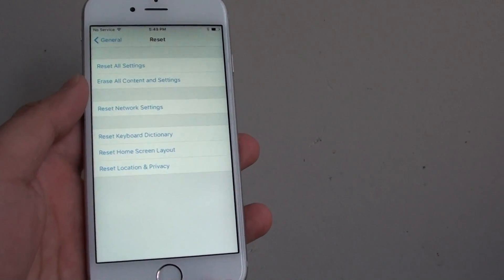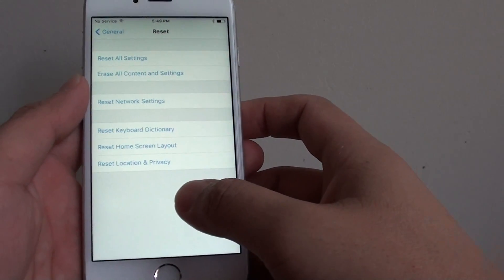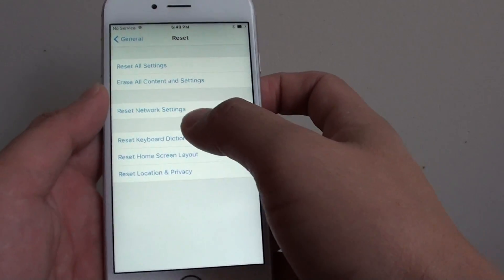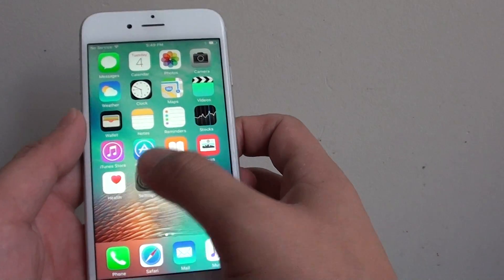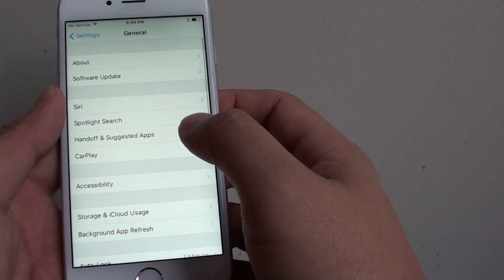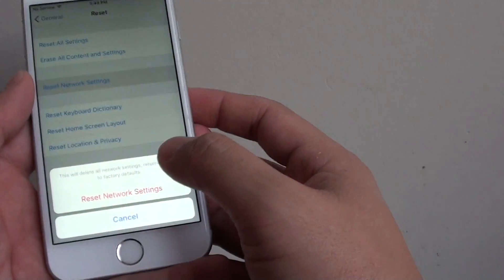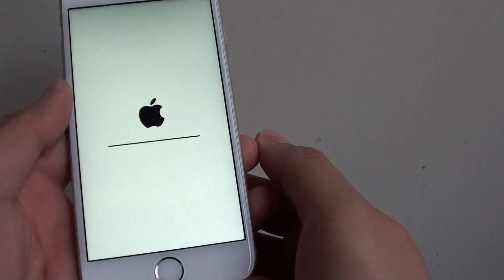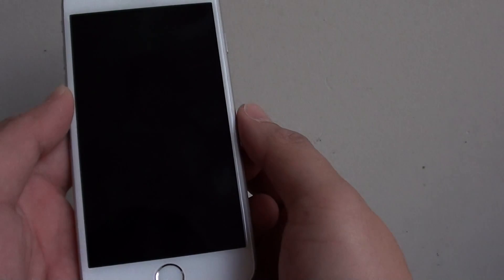iPhone 6S: How to Reset Network Settings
Learn how you can reset the network settings on iPhone 6S.